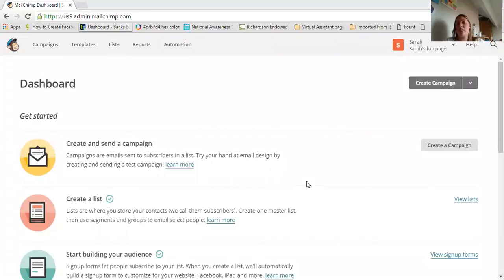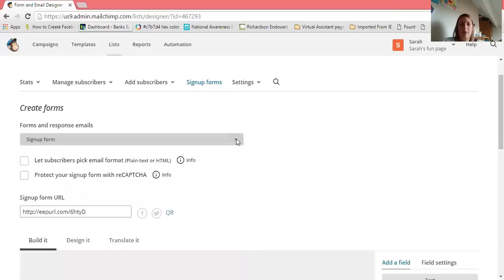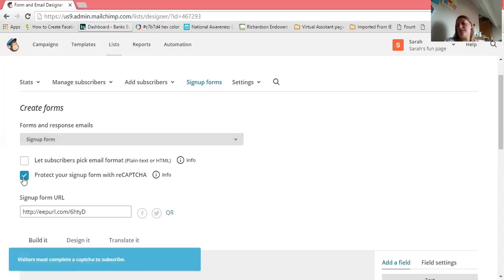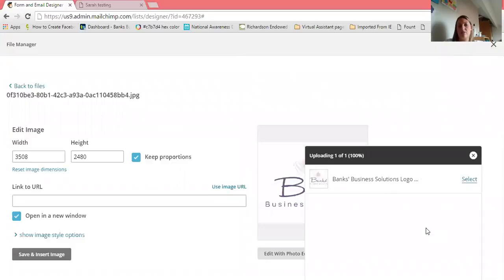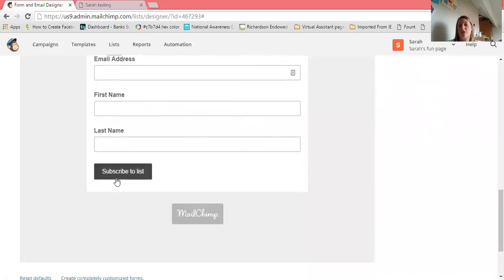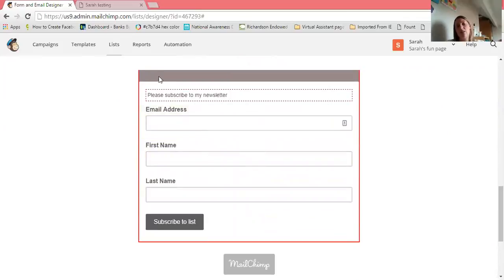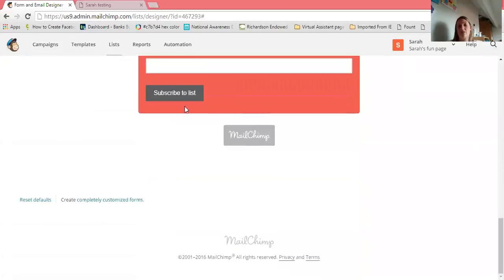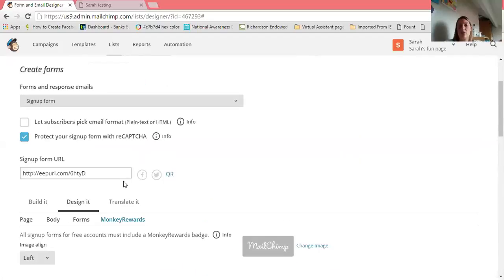Creating a sign up form in mailchimp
A guide on how to create a signup form in mailchimp

Please note this video was recorded before Mailchimp changed Lists to Audiences  - we will be looking to update videos over the next few months once we have learnt how audiences work.